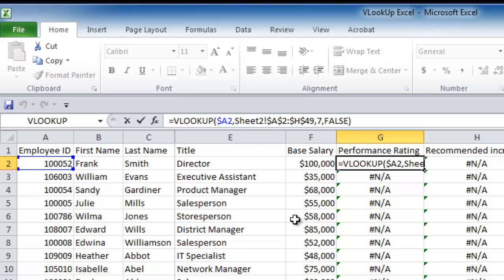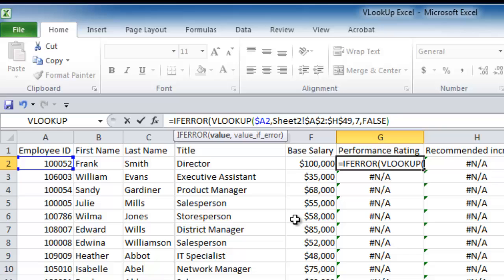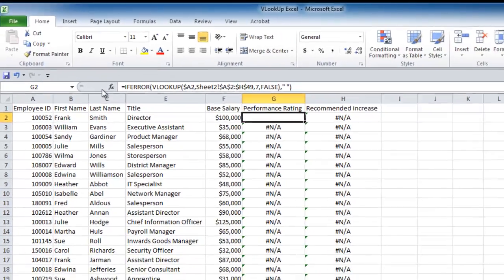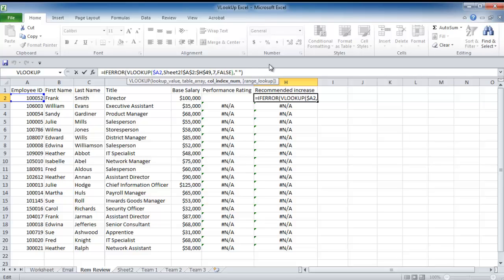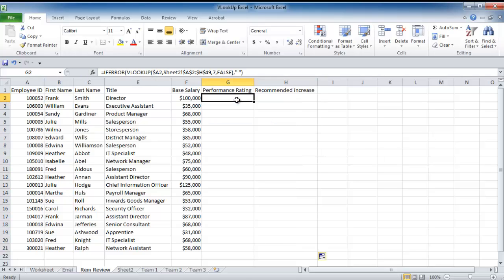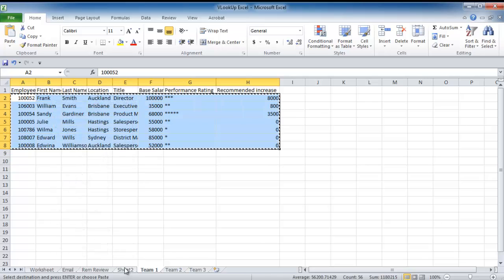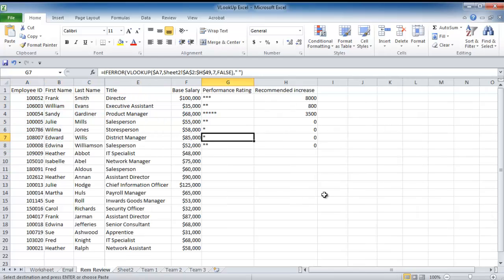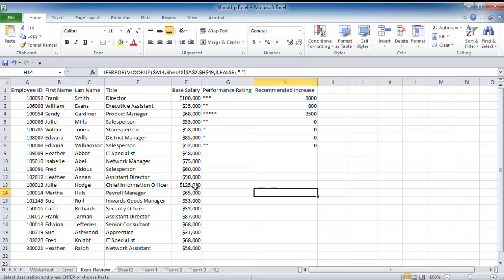Excel 2010 IFERROR Tutorial for HR Practitioners using examples commonly encountered in HR